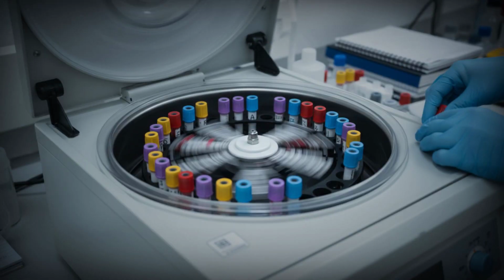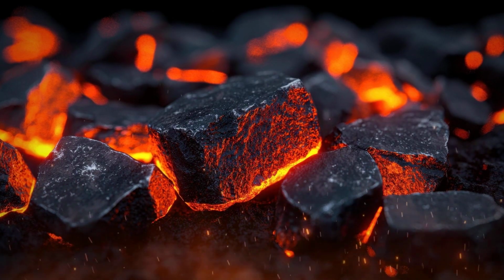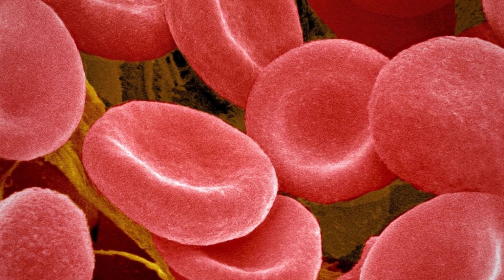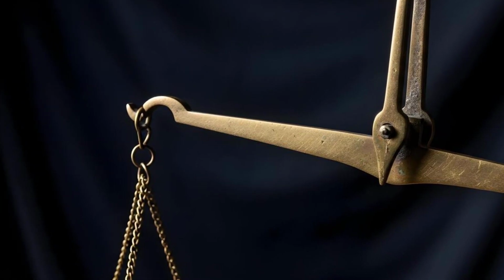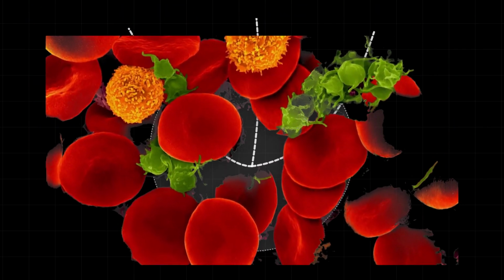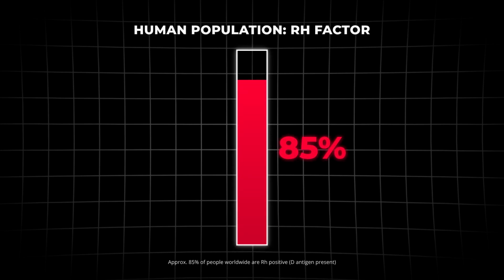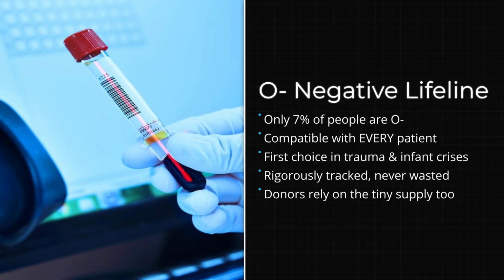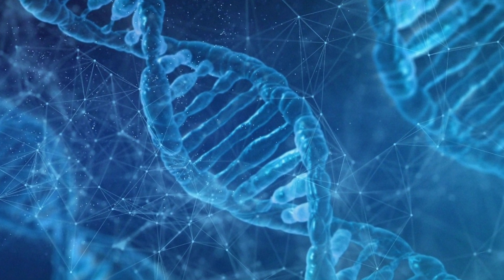The Hidden Story Behind Blood Types (And What Yours Means)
The hidden story behind blood types goes far beyond medical charts and hospital tests. Blood types have been linked to personality traits, historical theories, cultural beliefs, and even how people perceive themselves and others.

In this video, we explore:
• Where blood types come from and how they were discovered
• The surprising ideas and beliefs connected to different blood types
• What your blood type is often said to reveal about you
• Which claims are based on science, and which are shaped by culture

This isn’t about labels or destiny. It’s about understanding how something biological became tied to identity, behavior, and belief across different societies.

Whether you’re curious about your own blood type or fascinated by hidden patterns in human history and psychology, this video offers a new perspective on something most people never question.

Watch until the end, the final insight connects the science and the story.